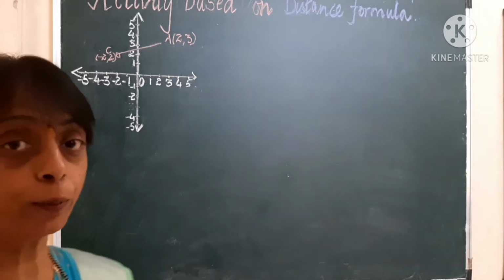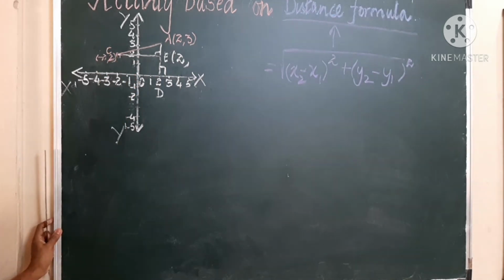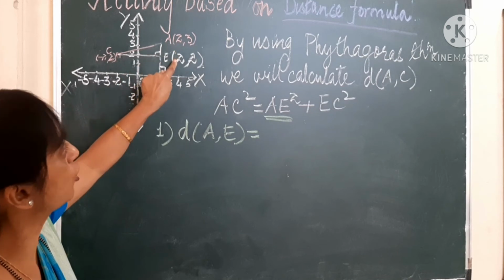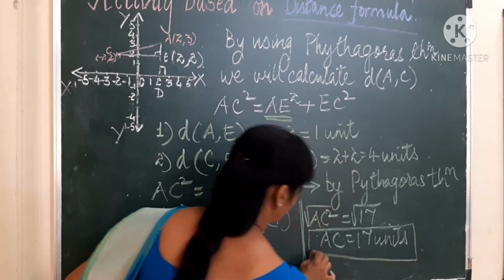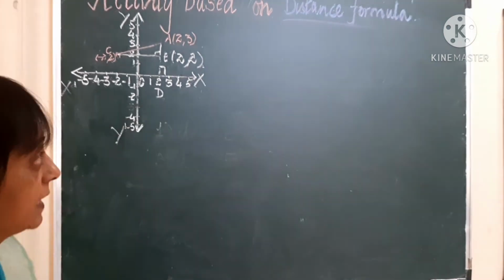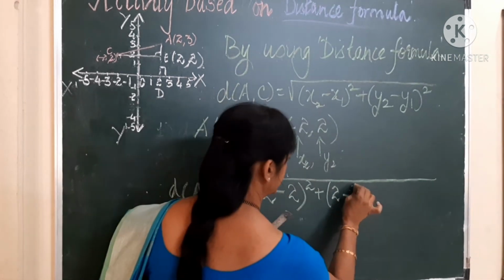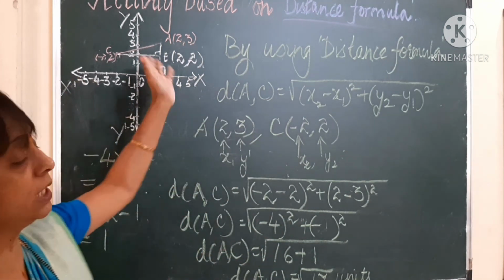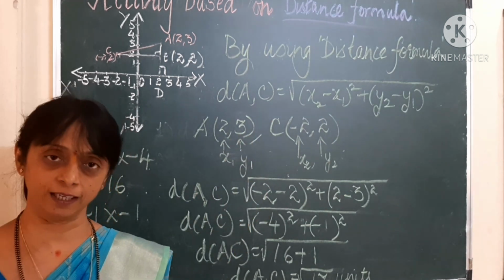MATHEMATICS PART II CO ORDINATE GEOMETRY VIDEO NO. 04 DISTANCE FORMULA APPLICATION 1080p